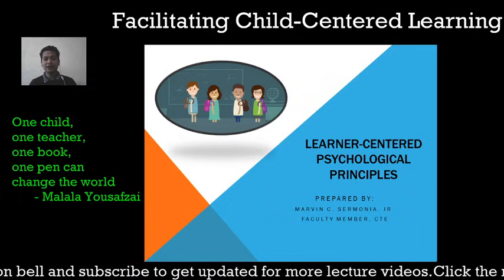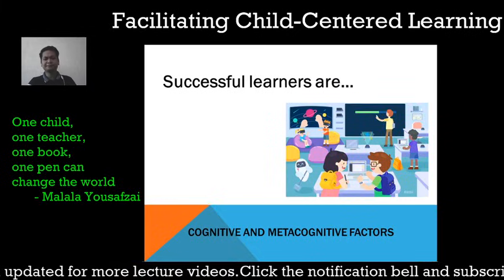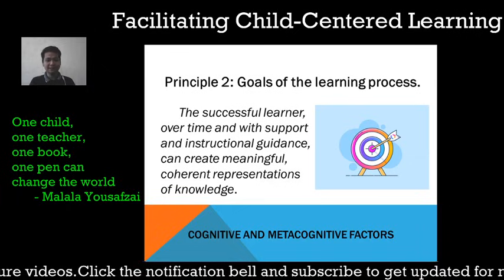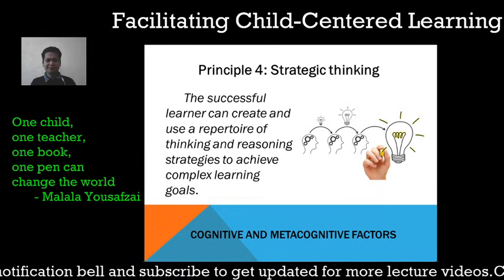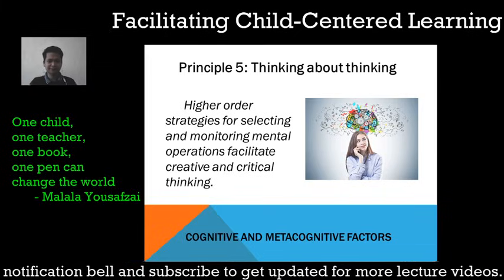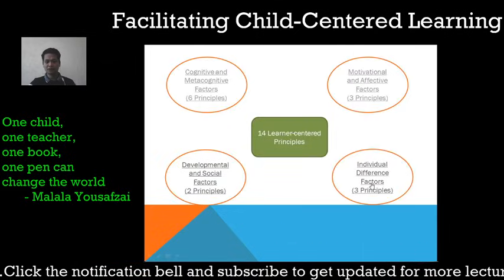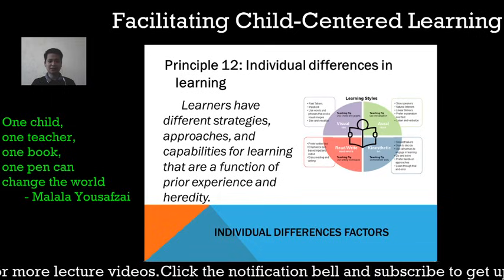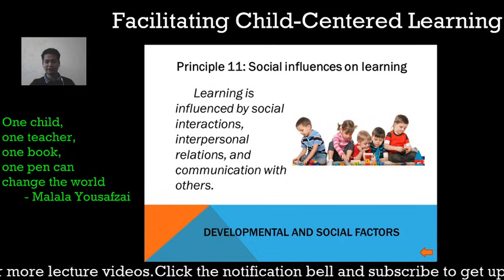Learner centered Psychological Principles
This lecture video is created for education students.